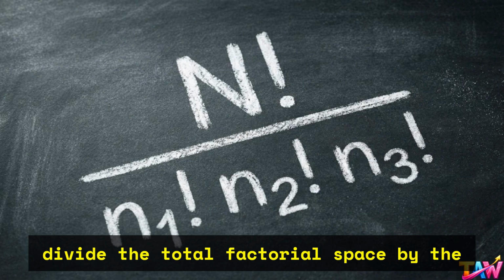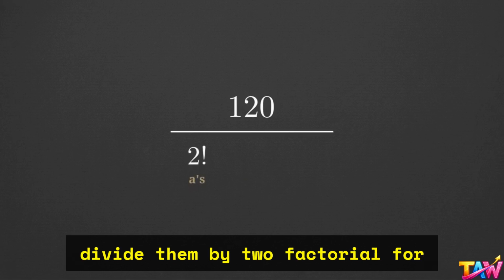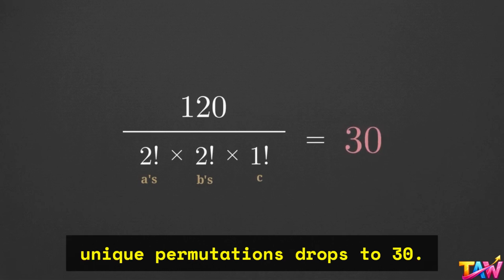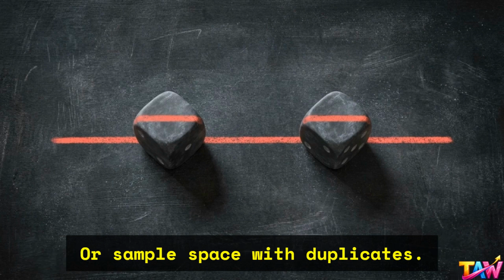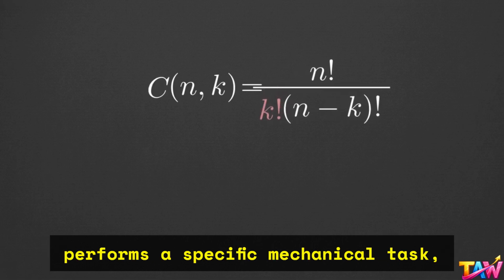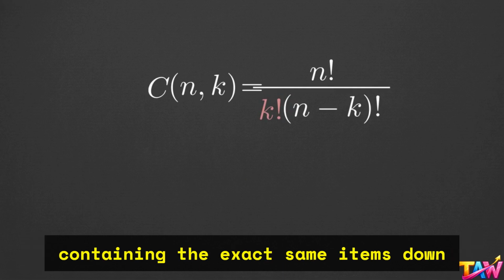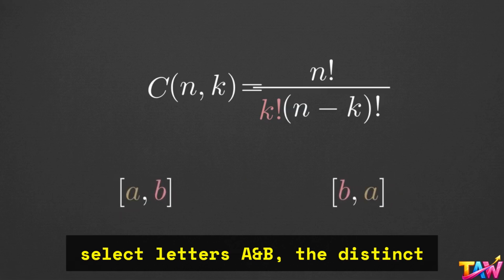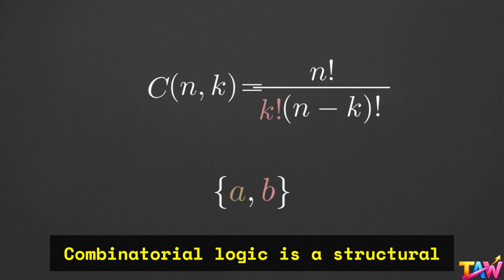Permutation Vs Combination | Probability Series (3/10)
Welcome to Video 3 of the SOA Exam P Probability Series!

In this lesson, we cover three of the most important probability concepts:

✅ Conditional Probability
✅ Independent Events
✅ Bayes' Theorem

These topics form the foundation of actuarial science, statistics, data science, machine learning, insurance, and risk management. Through clear explanations and practical examples, you'll learn how to calculate probabilities when additional information is available and how Bayes' Theorem helps update probabilities based on new evidence.

Topics Covered
Conditional Probability
Multiplication Rule
Independent vs Dependent Events
Probability Trees
Bayes' Theorem
Real-World Applications
Who Should Watch?
SOA Exam P Students
Actuarial Science Students
Statistics Learners
Data Science & Machine Learning Enthusiasts
Anyone Learning Probability

📚 Series: ACTEX Exam P Probability Course
🎯 Channel: The Ahad World